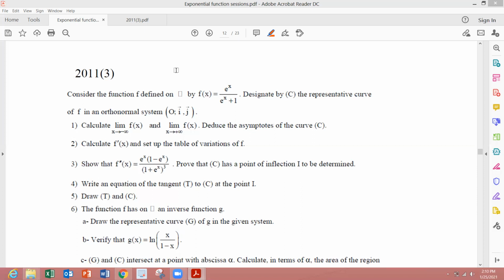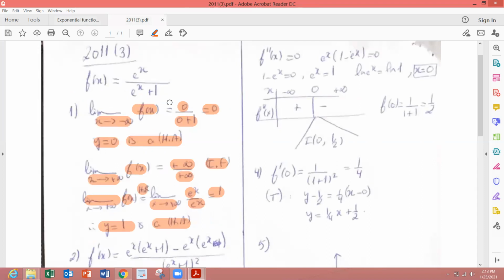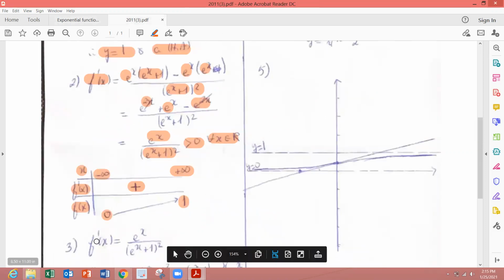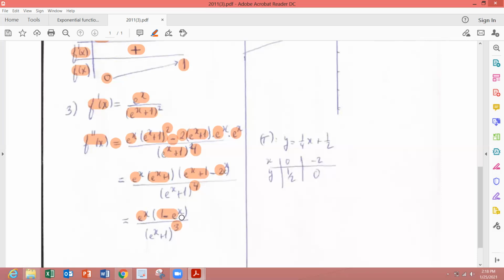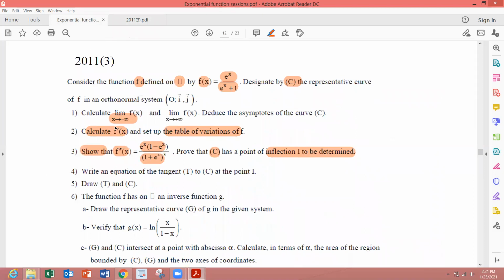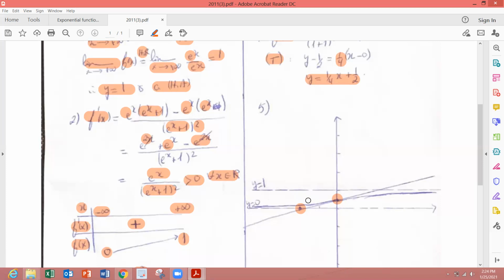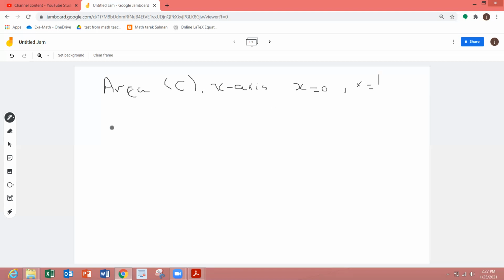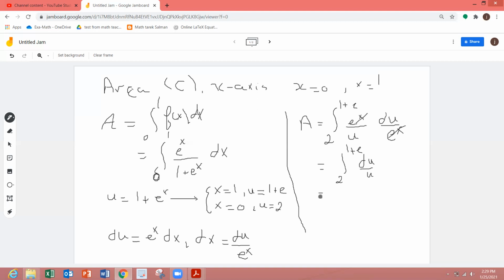LS 25=1 2021 20113